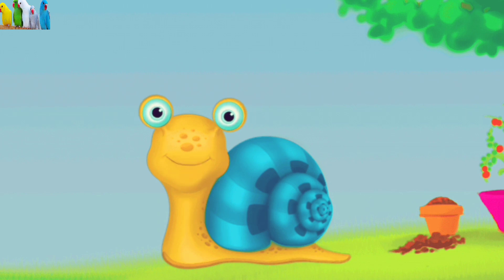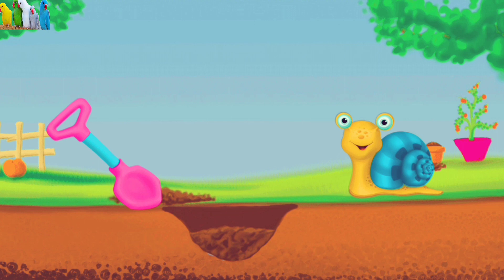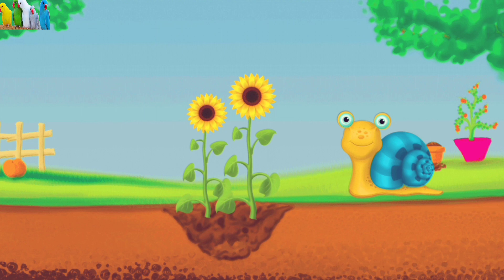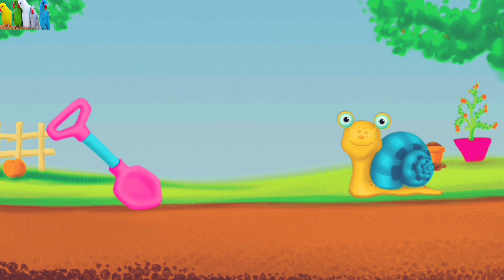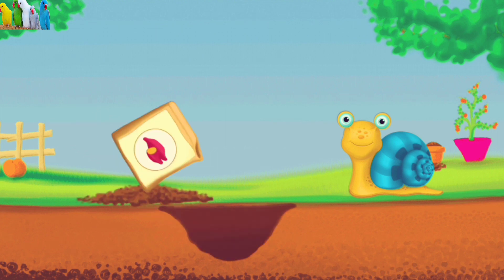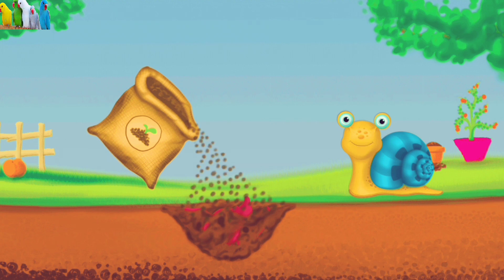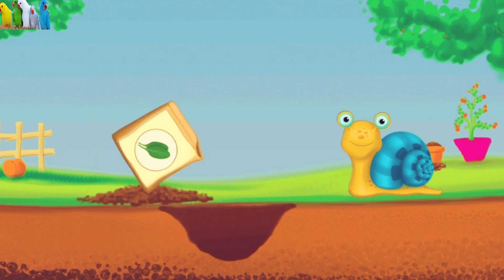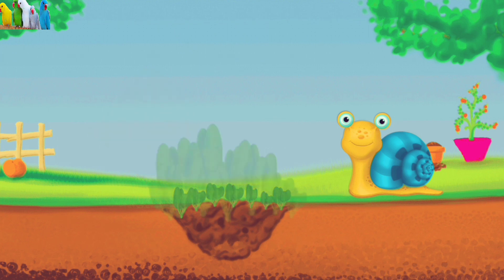planting vedio for kids & toddlers||St draw & learn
apple,a for apple , b for ball , alphabets , phonic song ,  abc song , words abcd ryhmes
, Lingo kids , lingokids , alphabets/A for apple tv
abc songs words, vocabulary/phonics song/ a for apple/nursery rhymes/alphabets.
a.b.c.d.e.f.g.h.i.j.k.l.m.n.o.p.q.r.s.t.u.v.w.x.y.z
welcome to fun with pari cute channel.
you can learn Alphabets vamamala.
words , vocabulary.
your quiry
a for aligator
abcd words
english alphabets, abcd cartoon, alphabets songs , nursery ryhmes , abc song for children words
a for apple b for  ball , a for apple wala, abc varnamala, a se anar in hindi , k se kabutar
choty bacho ke parhai
nursery class
abcd learning
poem for kids
poem for childten
bacho ki kahani
 hindi mein kahaniyan
chote bacho ko kaisy perhain
hindi letter
vowels words
hindi words
abc sikhao
naima study
small abc, abc song , abc 123 , phonic sounds . small letter a to z , a to z spelling.
jhony jhony yes papa
humty dumpty
chuchutv
itsty bisty spider
abc learning learning english
learning to write alphabets
123song
learn to count
abc tracing,tracing abc, 123, 123 to 10,
123 to 20 , 123 to 100 , one two , English alhabets , Alphabets English , English wording , word spelling , Vocabulary English
easy drawing, painting, coloring for kids, toddlers. learning for toddlers.count numbers
writing, reading, painting, coloring, tracing, s
skatching .useful vedio for kids . informative vedio for kids.entertainment vedioes for kids, toddlers, children.  count & write.